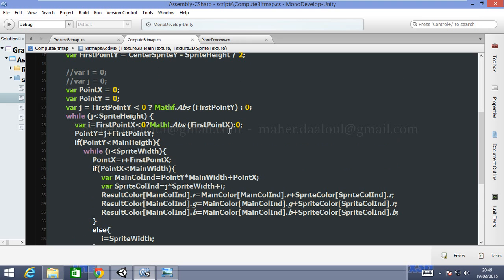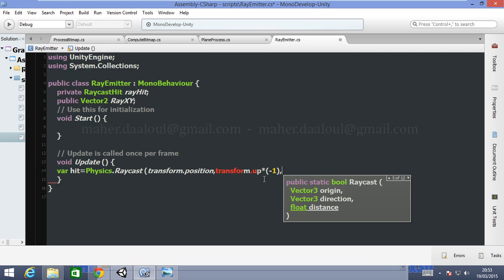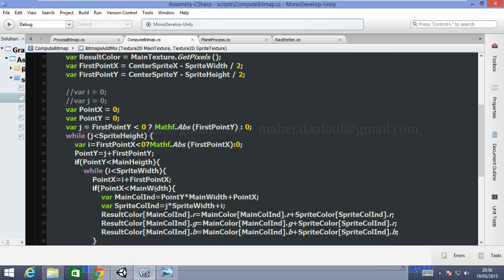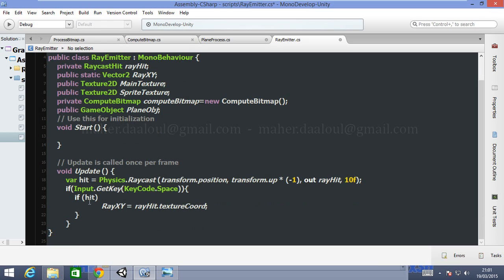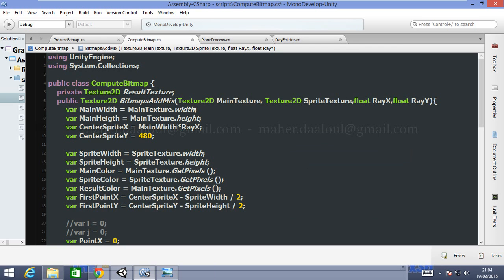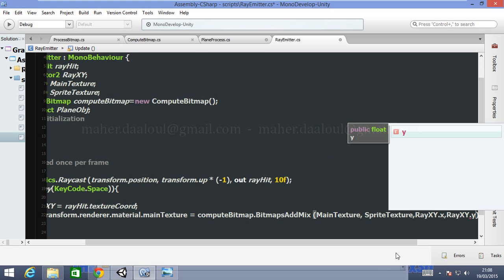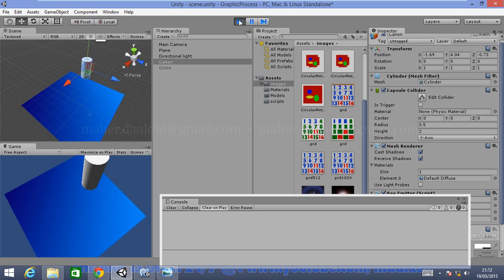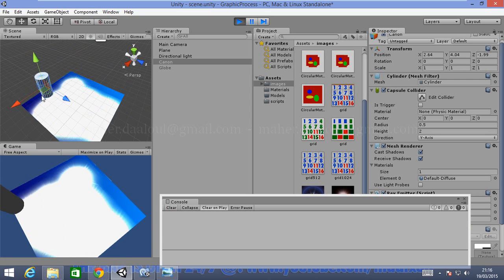Unity 3d / C# : Creating a function that paint a sprite on a Texture2D Part5 (in English)